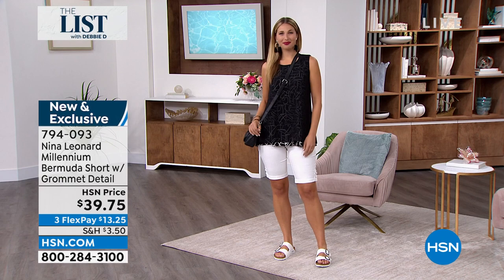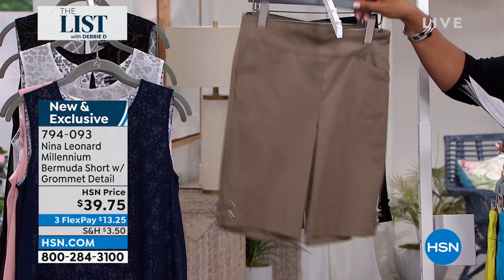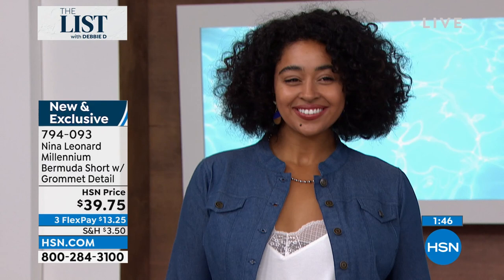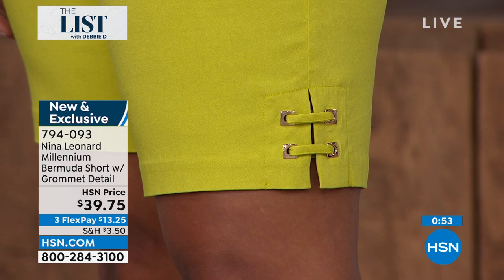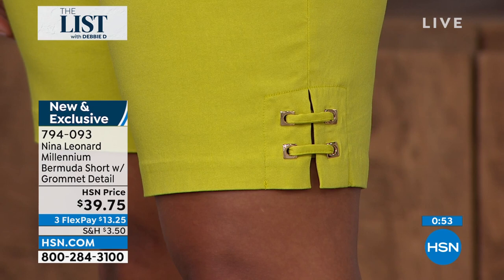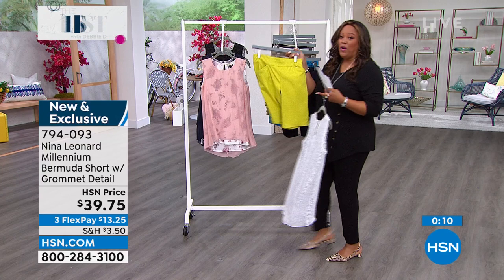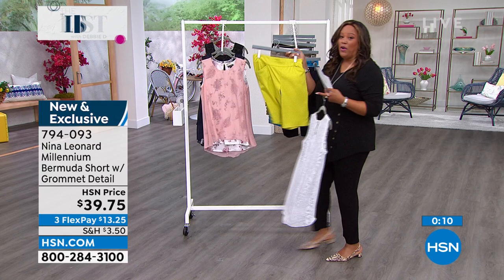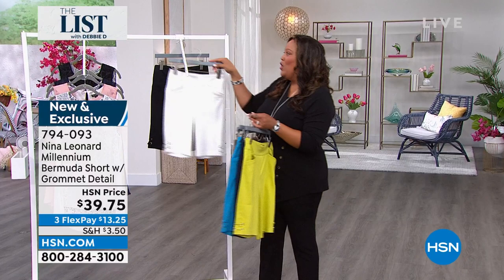Nina Leonard Millennium Bermuda Short with Grommet Detail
Get the best of both worlds with a versatile short that can be dressed up or down. The pullon design creates effortless style.